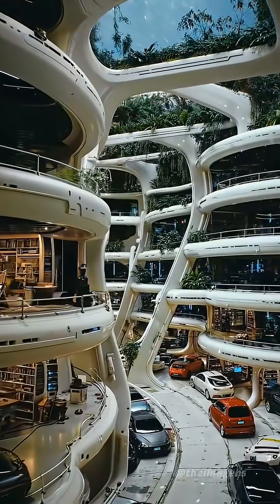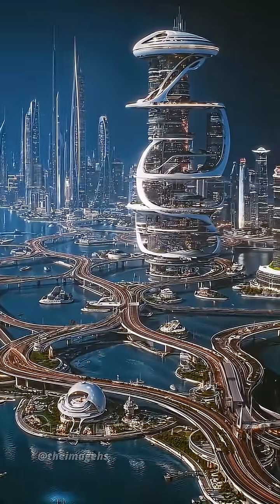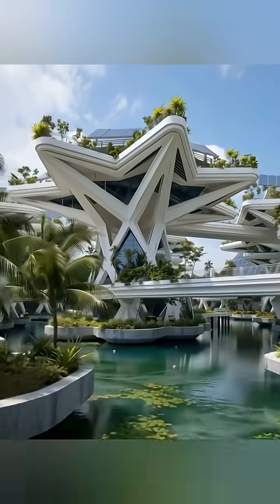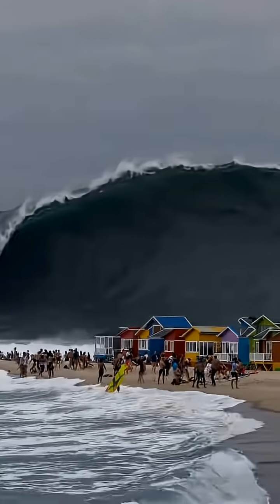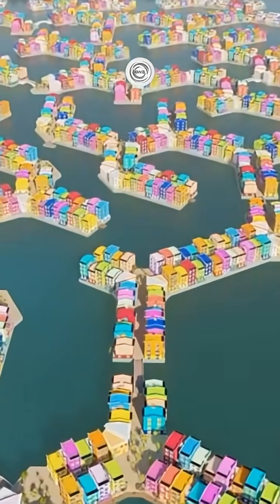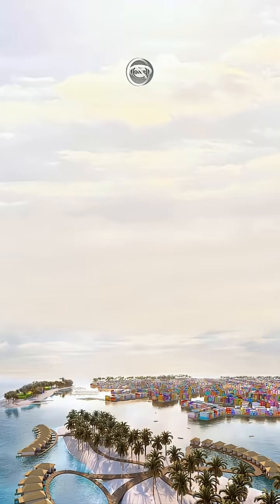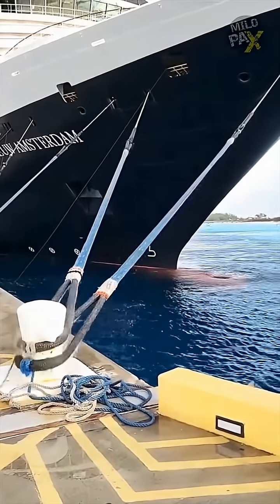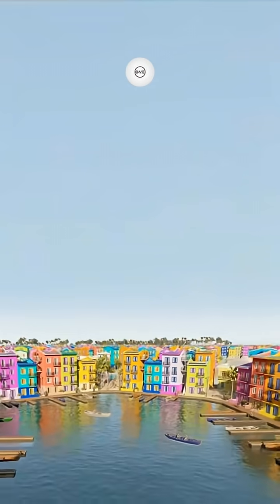FLOATING CITIES:The Hydraulic, Structural & Sustainability Secrets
Floating cities are moving from concept to blueprint,presenting the ultimate civil engineering challenge. This video dives into the hard engineering required to create stable, sustainable, and scalable urban environments on water. We analyze the core technologies: massive modular floating platforms made of reinforced concrete or composites, advanced mooring systems that adapt to tides and storms, and the complex integration of "city-scale" utilities like water, power, and waste management in a marine environment. Learn how engineers design for hydrodynamic loads, prevent corrosion, ensure stability against wind and waves, and create closed-loop systems that could make floating cities models of climate resilience.